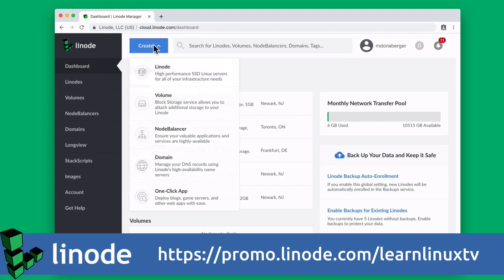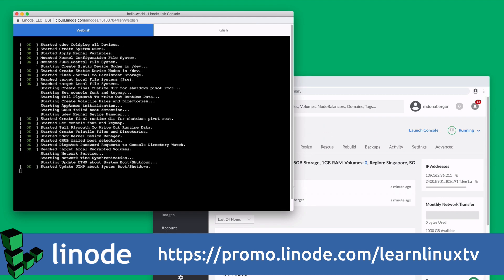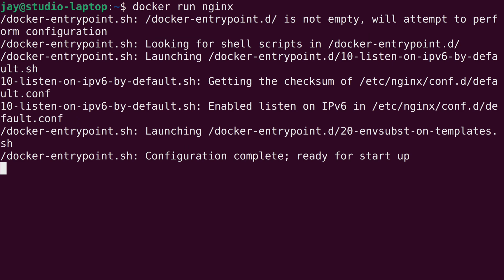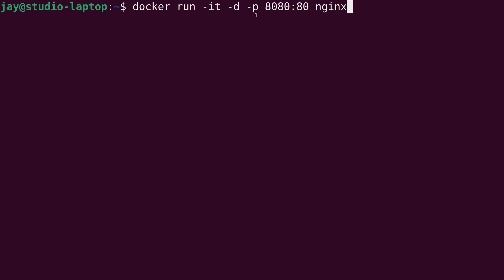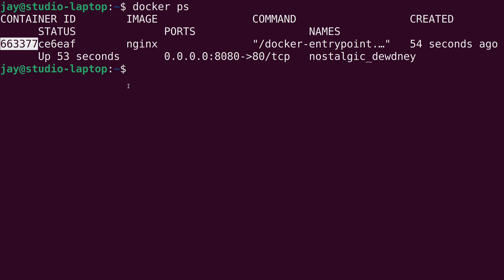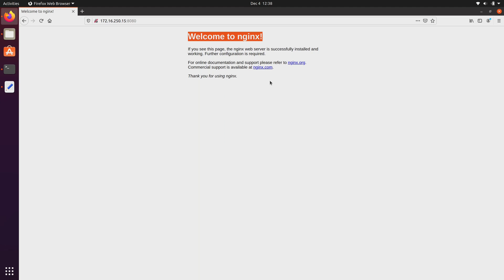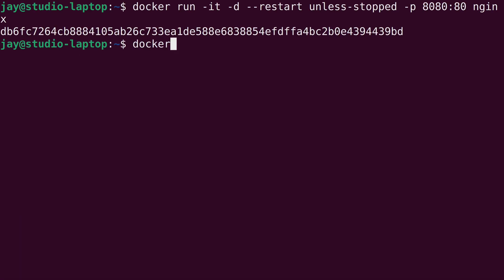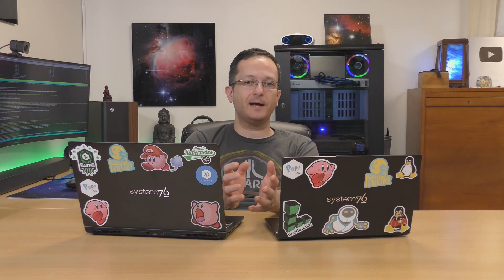Docker Essentials (Part 6) - Accessing Containerized Apps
Welcome to my Docker Essentials series, which teaches you the basics you'll need to know in order to get started with Docker. In this video, we take a look at how to access the application that's running inside a container by forwarding ports.